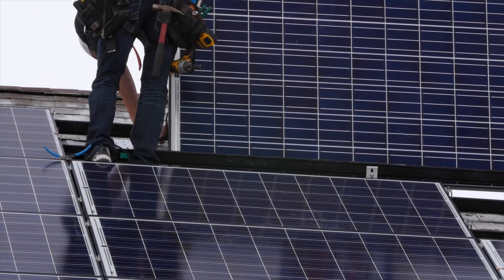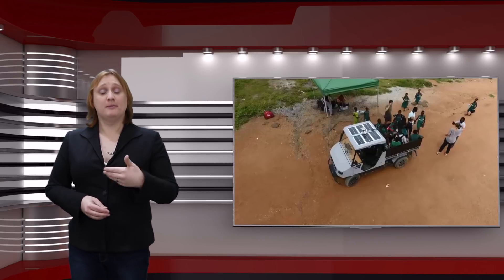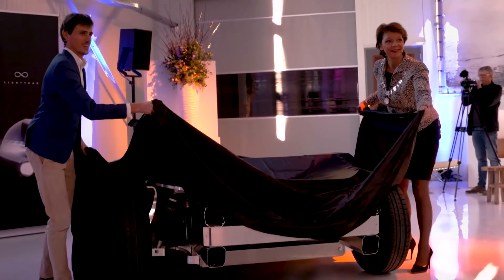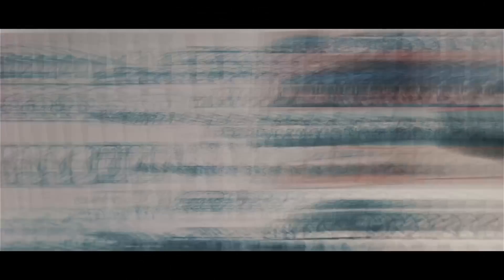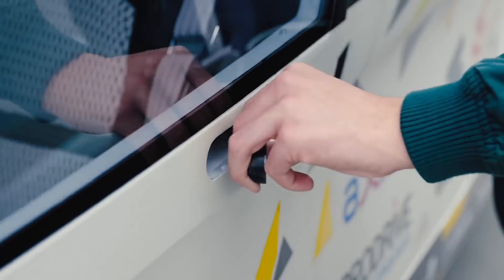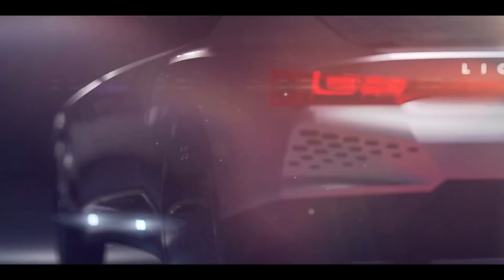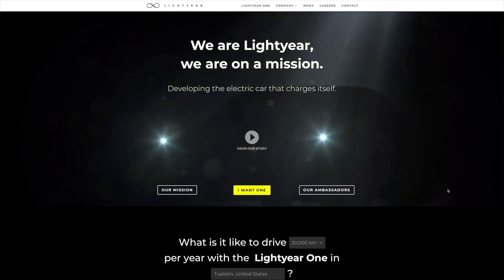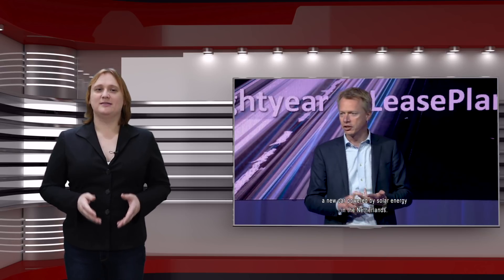This Electric Car Promises To Drive on Just Sunlight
If you buy your electricity from us, you already know your electric car is powered using clean, green, renewable electricity generated right here in New Zealand.

But now there's a car company promising to bring a five-seat, long-range electric car to market that will be able to power itself directly from the light of the sun!

100% Kiwi 49% Community Owned